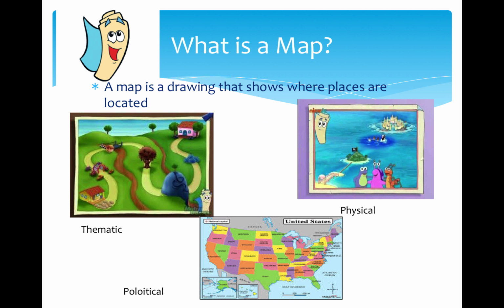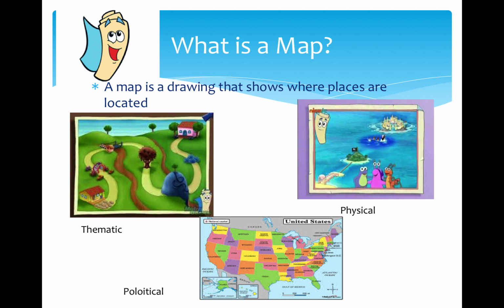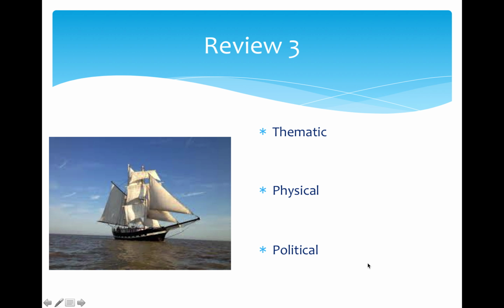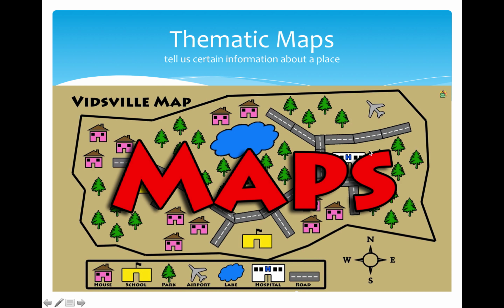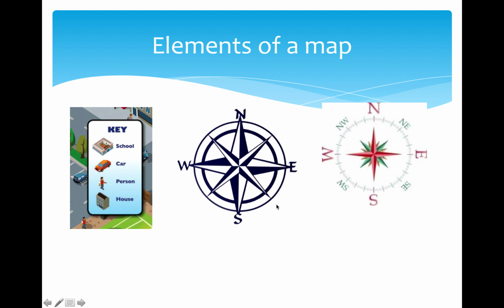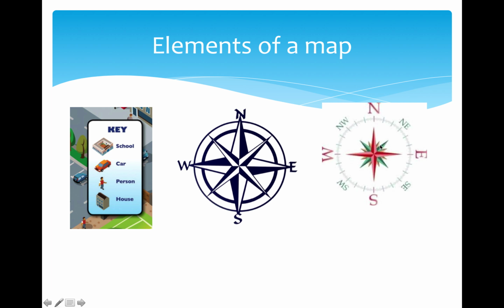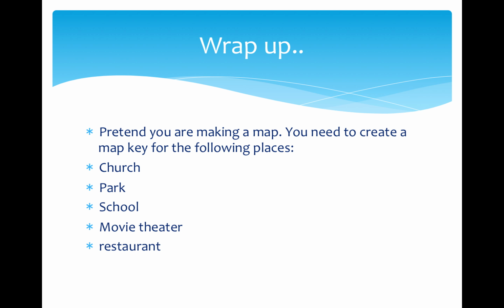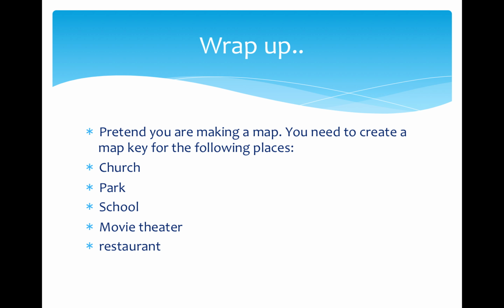flipped classroom MAPS